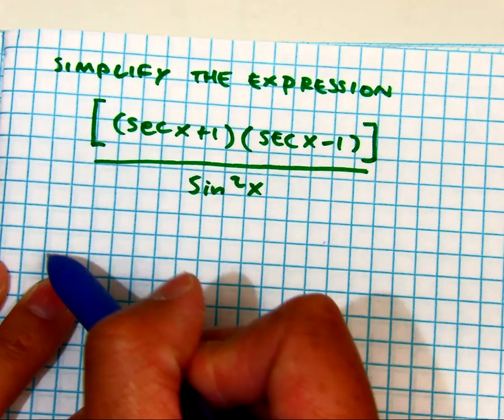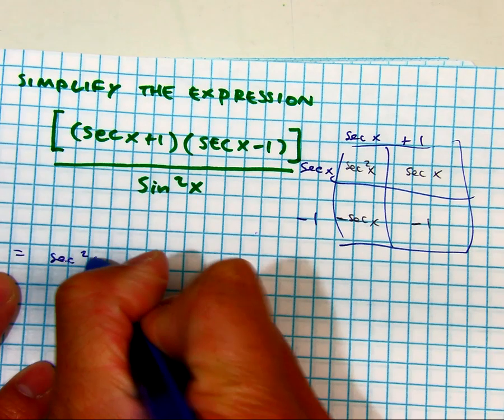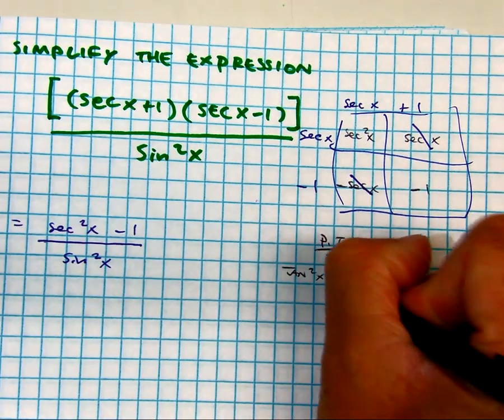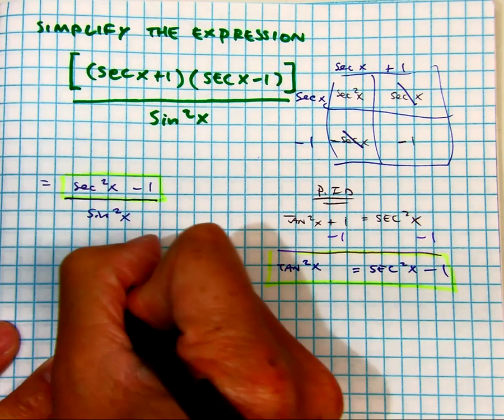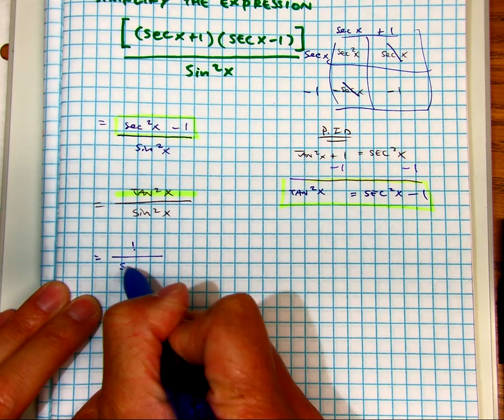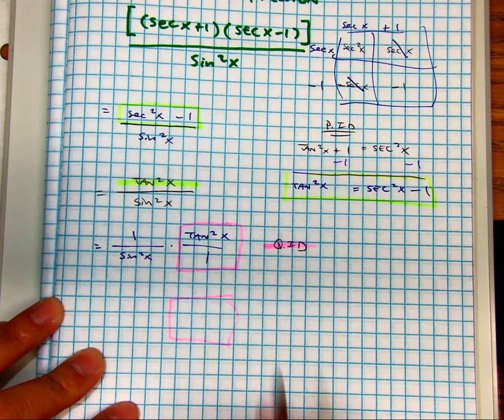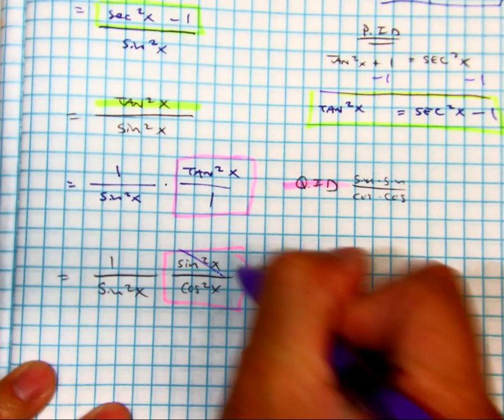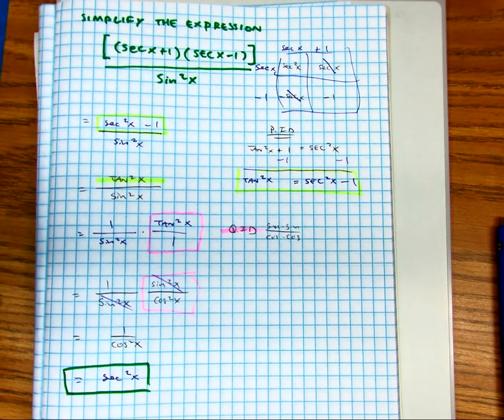simplify using sin cos ex6